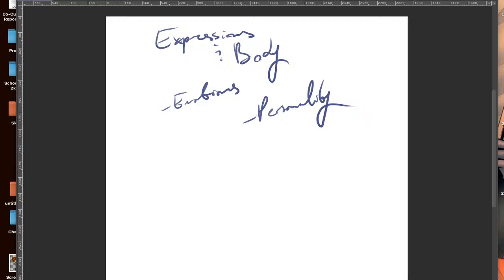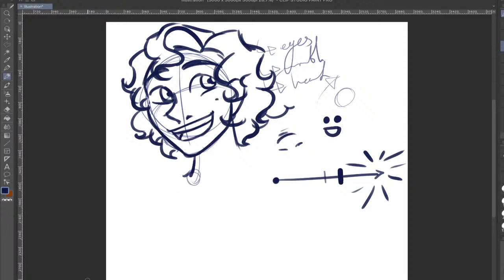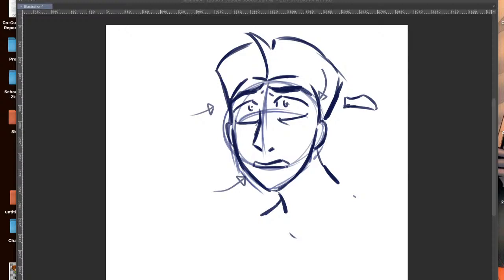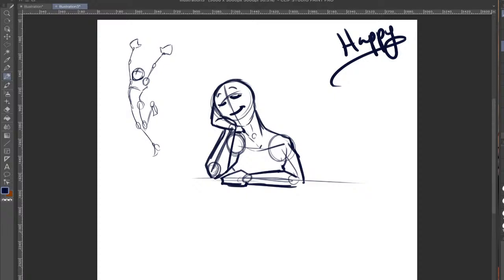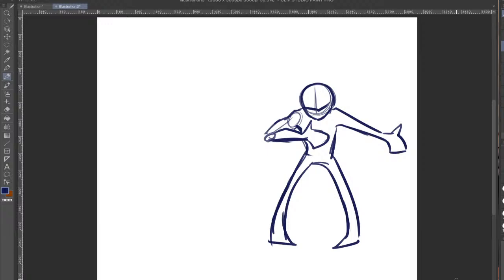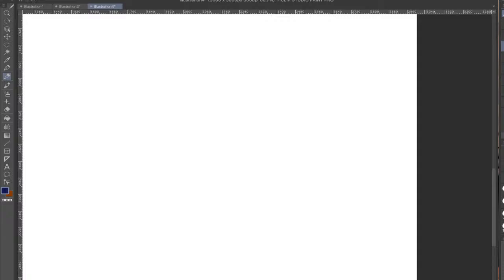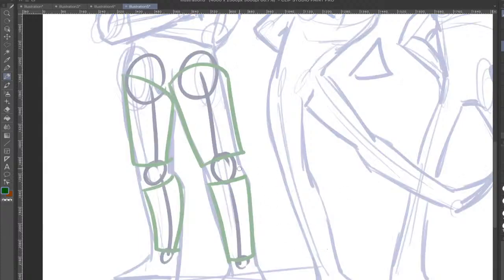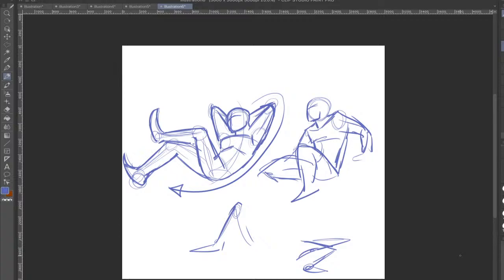Art Class: Expressions and Body Language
Answering art questions and drawing examples!